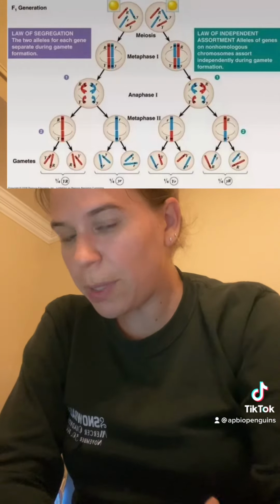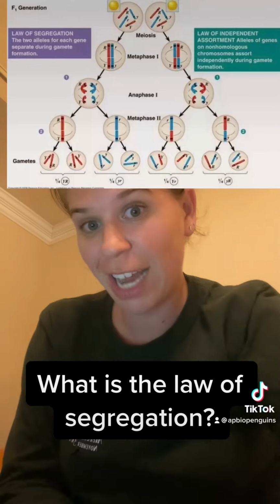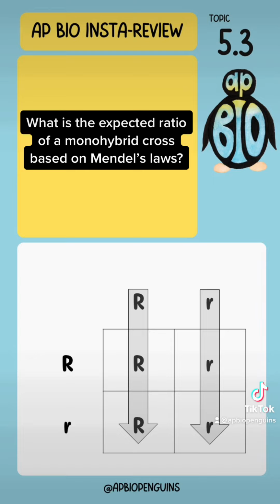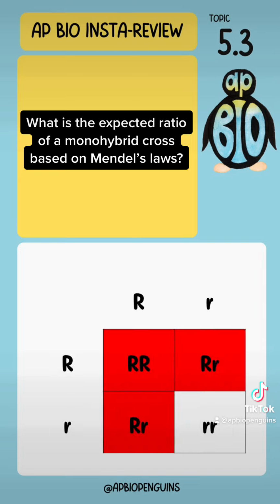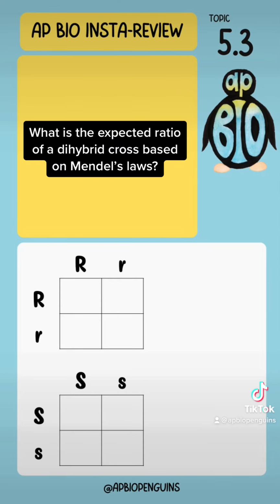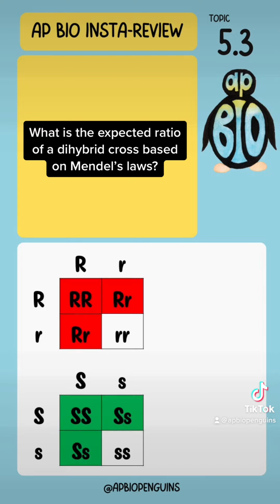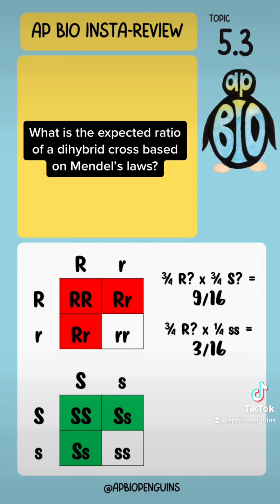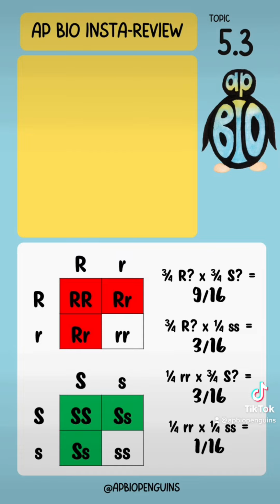✨AP Bio Topic 5.3 TikTok (Part 1): Mendelian Genetics✨